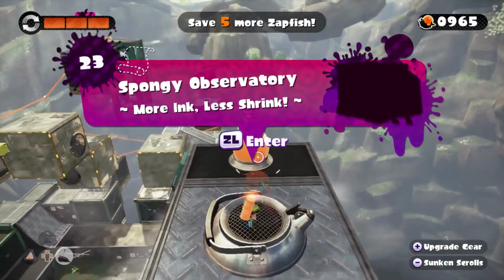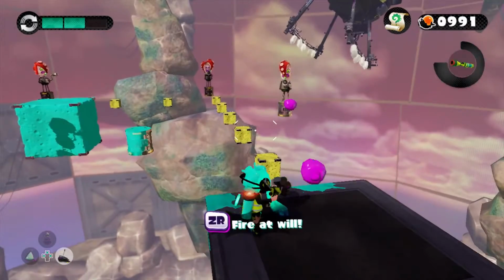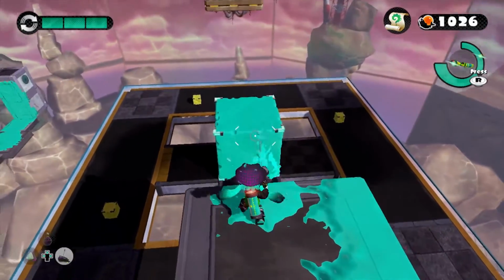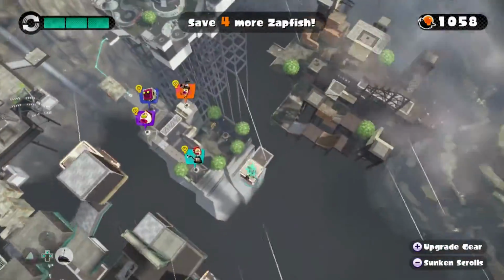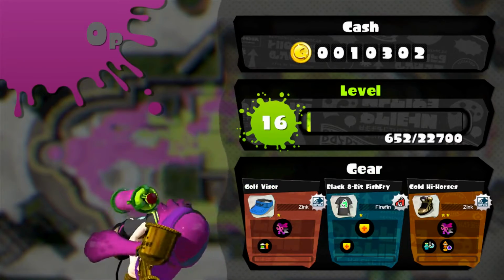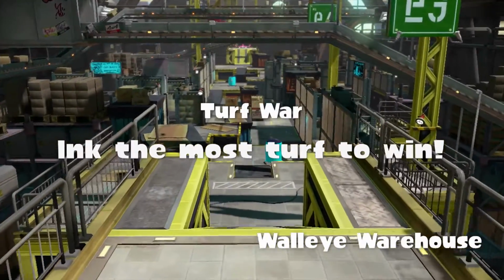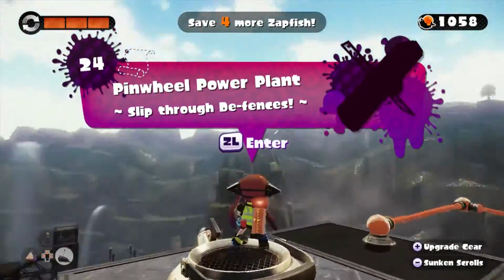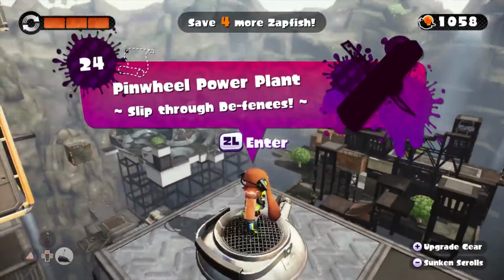Splatoon - Spongy Observatory Kettle Number 23 And Got Aerospray RG